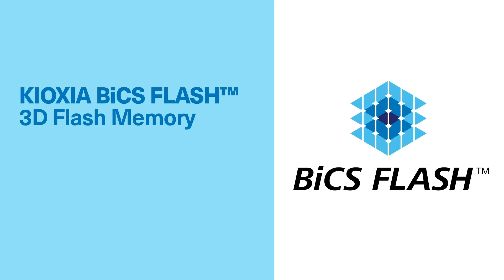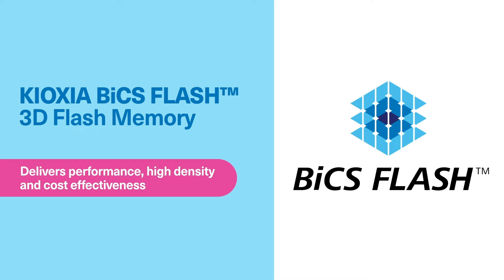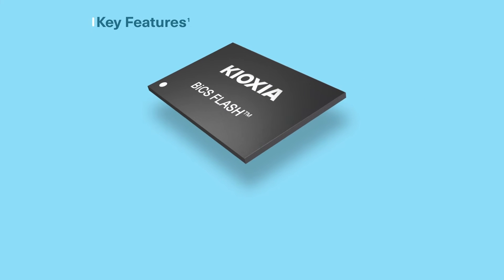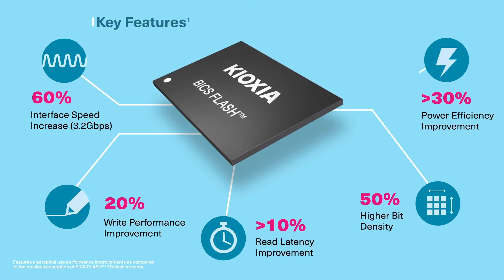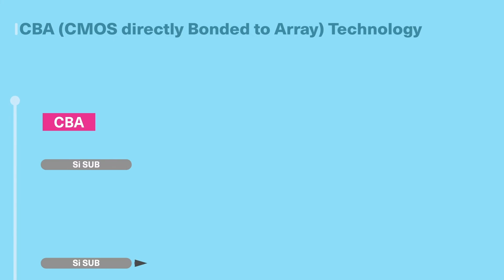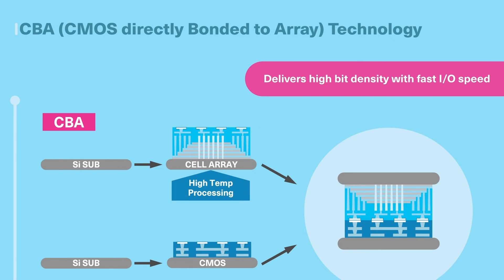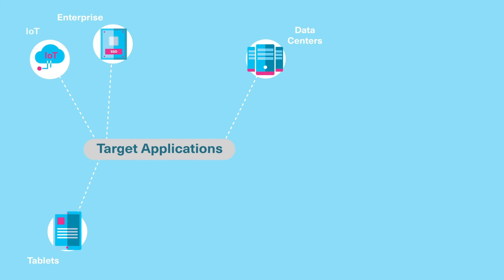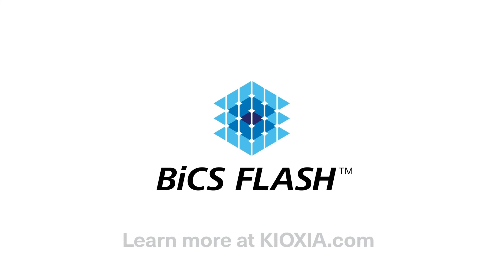KIOXIA BiCS FLASH™ 3D Flash Memory – The Next Generation is Here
The next generation of KIOXIA BiCS FLASH™ 3D ¬ash memory features architectural innovation that meets the needs of data-centric applications like advanced smartphones, PCs, SSDs and data centers. When performance, high density and cost-effectiveness matter, KIOXIA BiCS FLASH™ 3D ¬ash memory delivers.